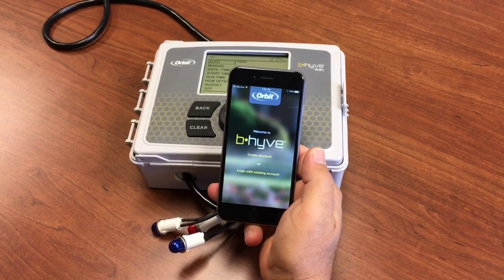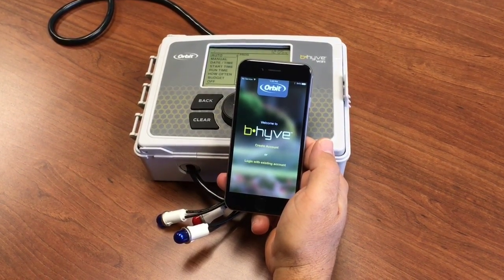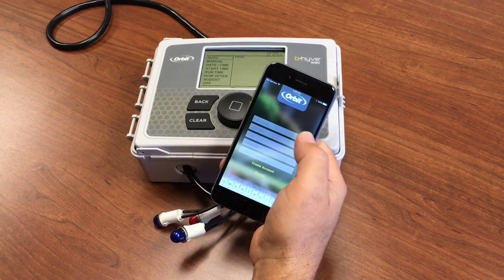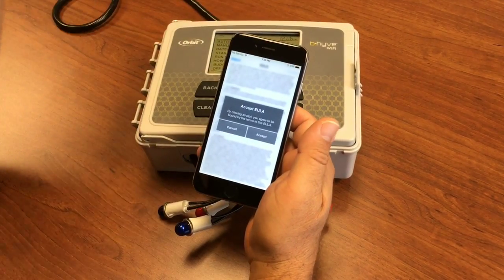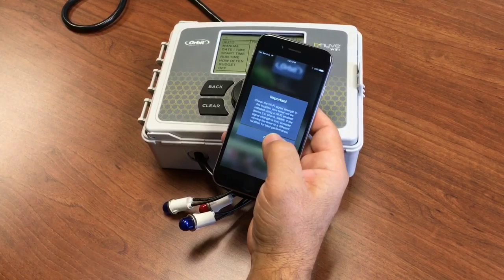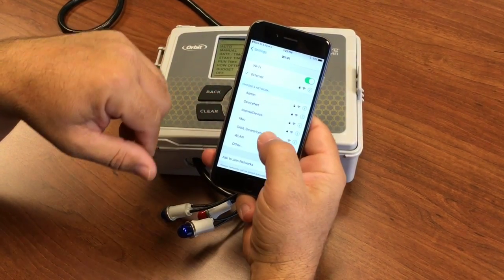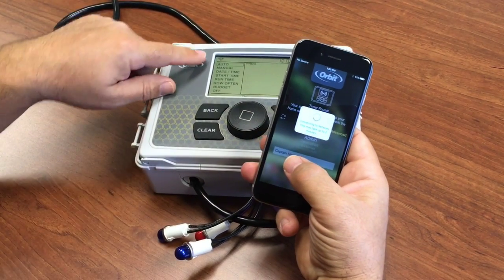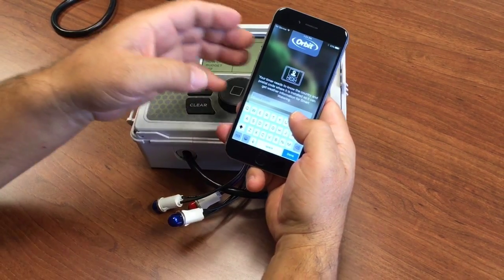Basic Orbit B-hyve Pairing with iOS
In this video we show the basic steps of pairing your B-hyve timer with your internet connection using iOS devices.